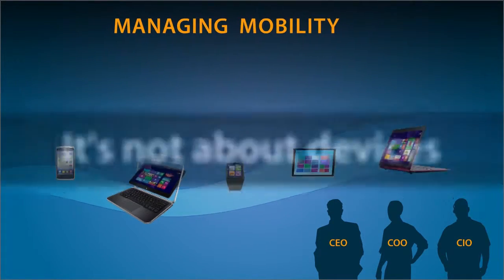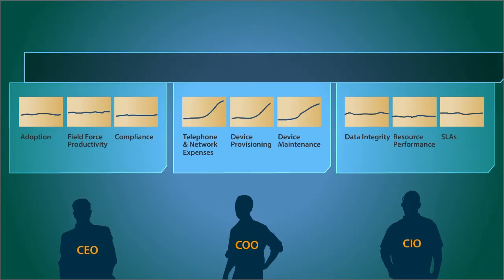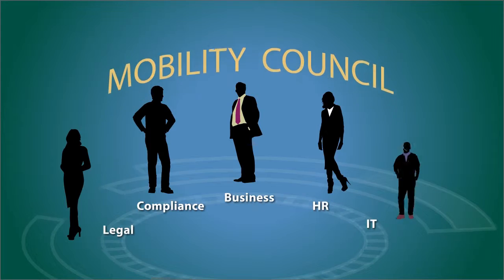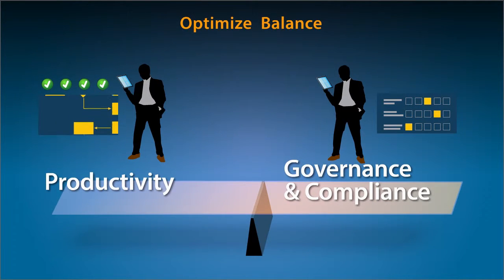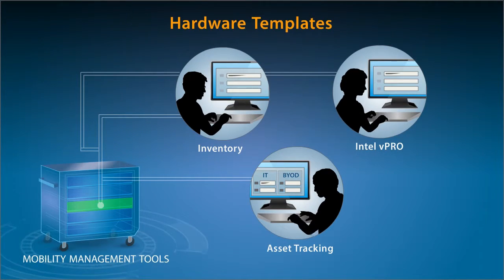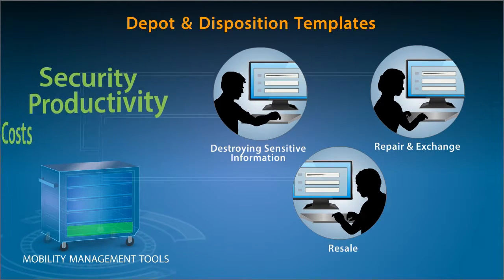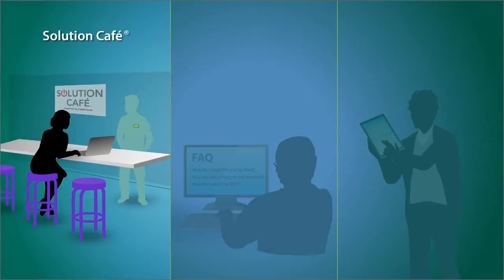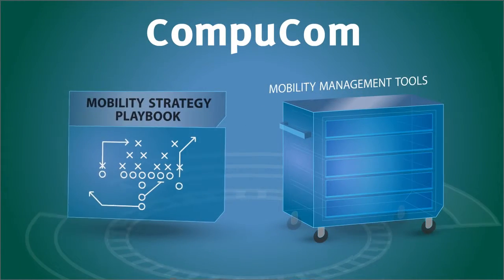CompuCom Mobility 2-Minute Explainer Video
Managing Mobility from strategy to implementation. 2-Minute Explainer produced by Business Information Graphics